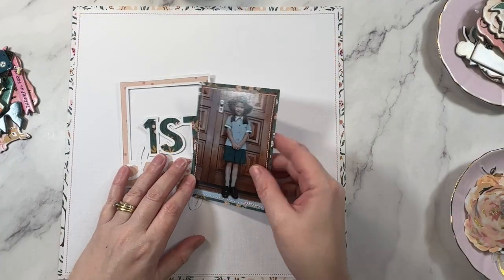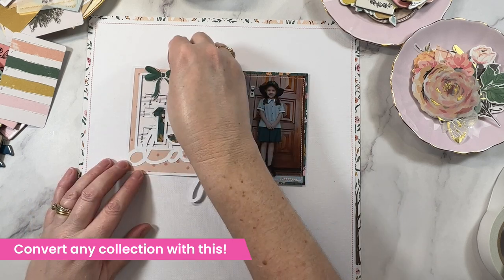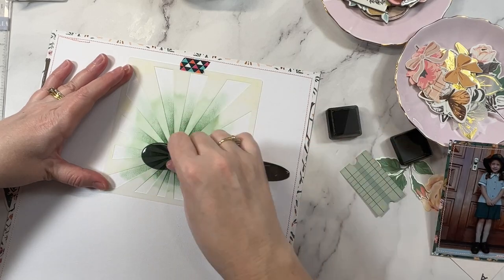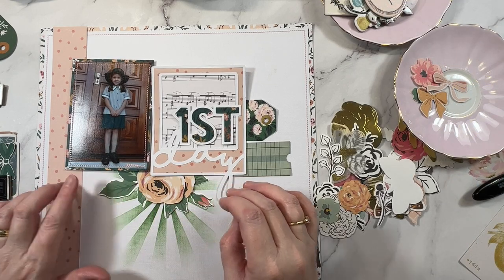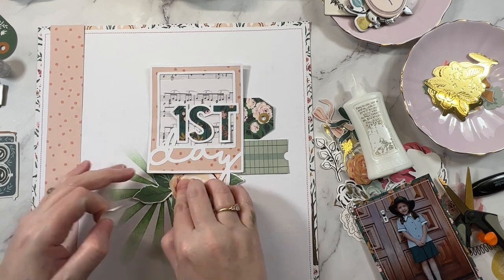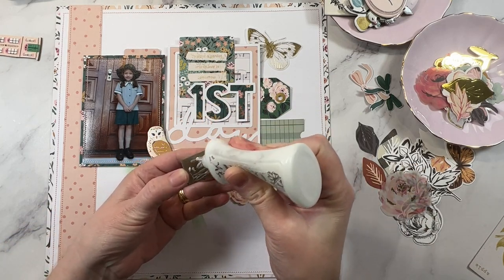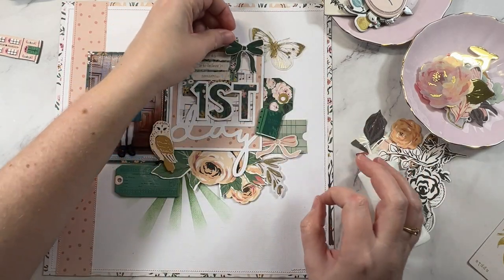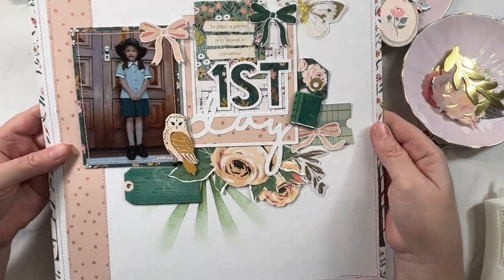Here's why you DON'T need ‘Back to School’ themed scrapbook supplies!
Hi Creative friends, In today's video I show you how I made a Back to School scrapbook layout without using ANY back to school scrapbook supplies.   This scrapbook process video is perfect for those first day of school photos we all have and what's better is that you don't need any school themed scrapbook supplies to make it!  This share is part of the 'We Rule the School' HOP happening right now hosted by @SaraScraps 🍎 so be sure to check out the amazing creatives joining me, their links are below!  Gwen xo

Come Hop Along With Us For 3 Days Of School Inspiration!
Day 1 Line - Up!

Cut file used:  School Polaroid

Scrapbook Essentials:
✂️ EK Success Scissors (Amazon)
✂️ EK Success Cutter Bee Scissors (Amazon)
🛒 Nuvo Deluxe Adhesive (Amazon)
🛒 Scotch Quick Dry Adhesive (Amazon)

Music from Uppbeat (free for Creators!)